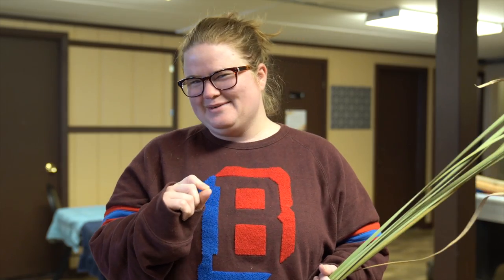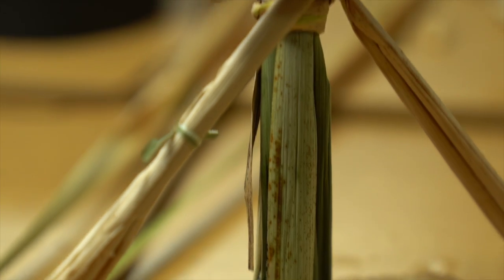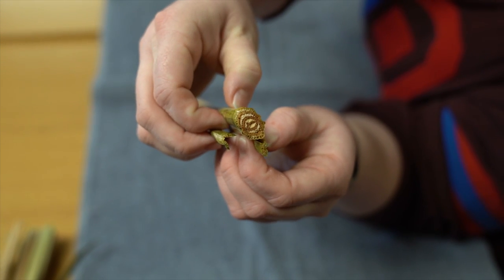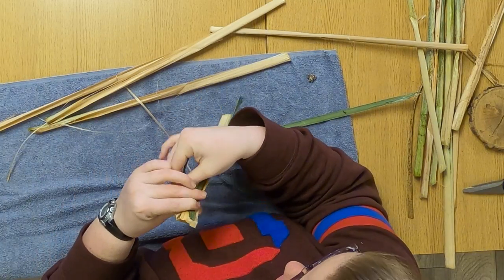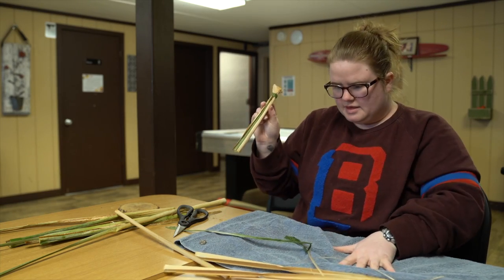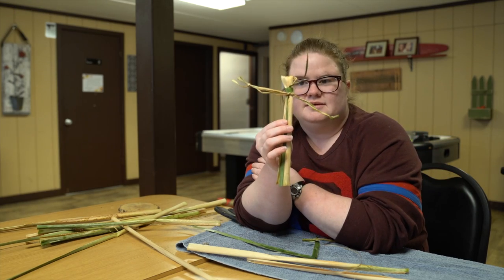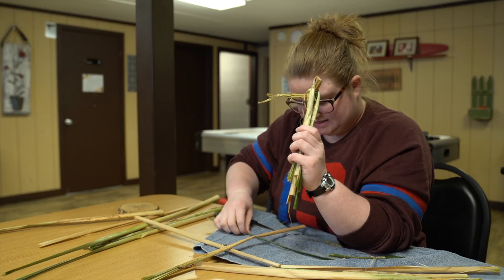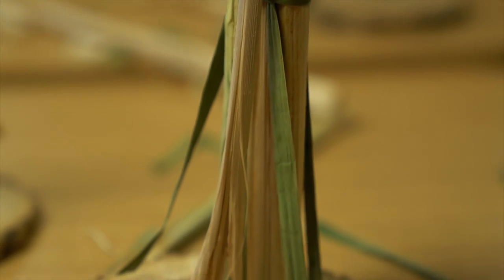Reed dolls | Step 2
We finally finished our reed dolls.  We are not experts 😂